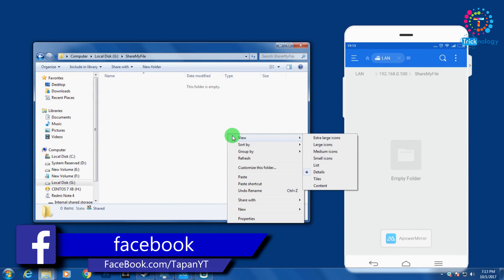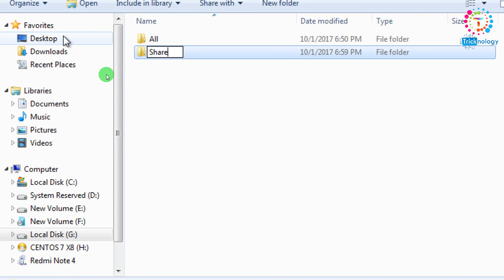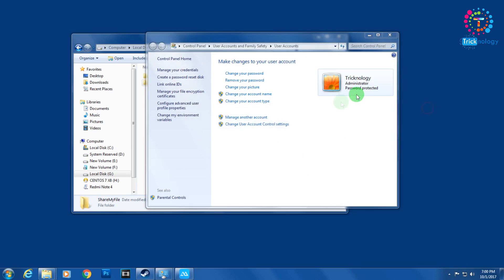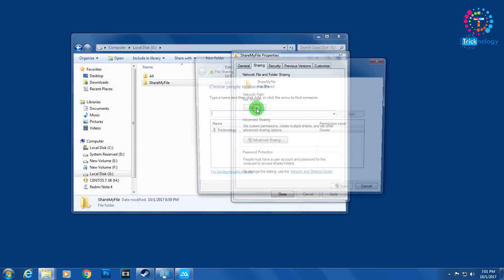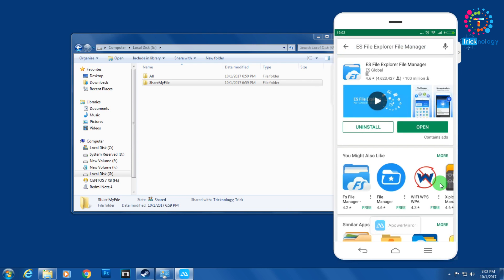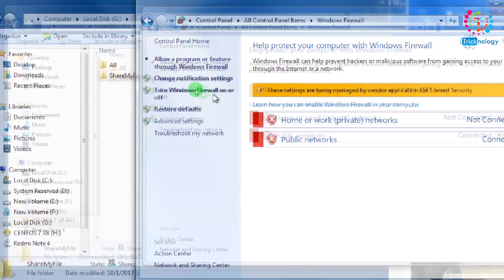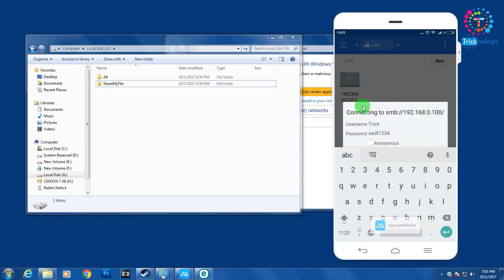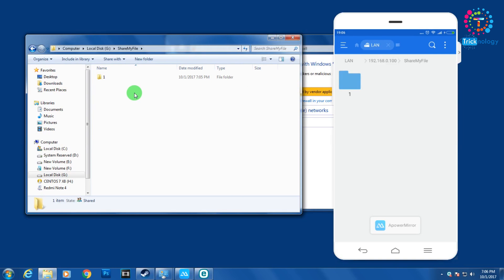How to Share files between Android Mobile and Windows Computer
In this video i will show you how to share your files from windows computer to android mobile.